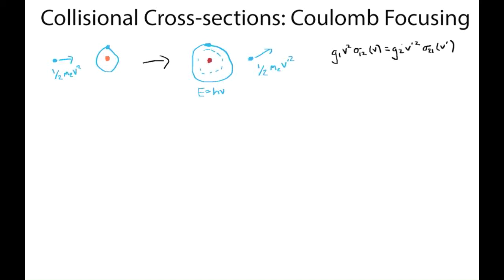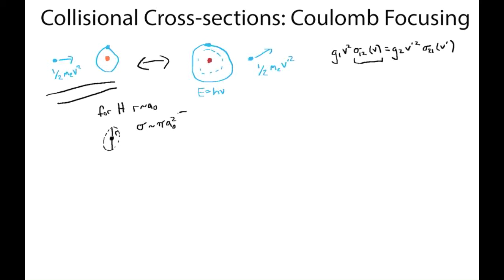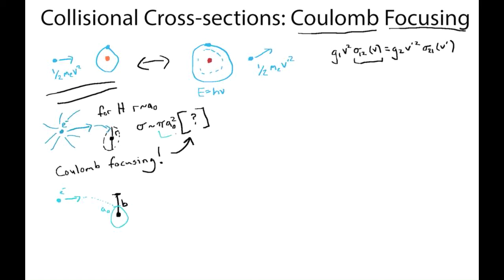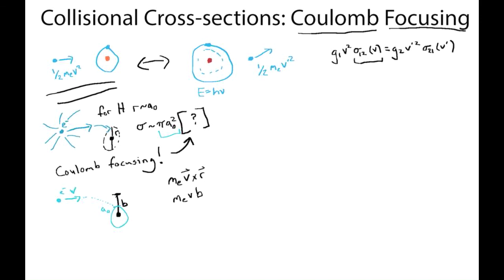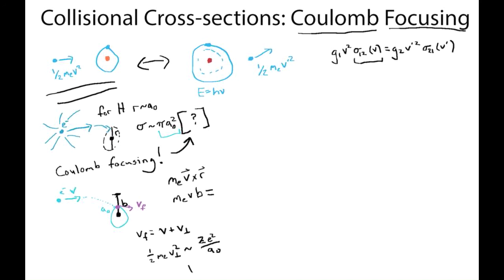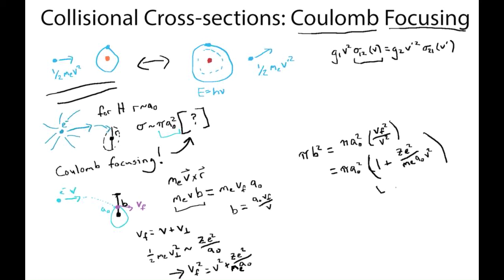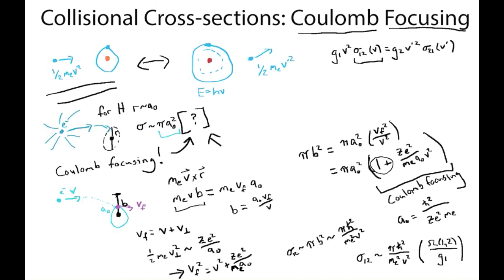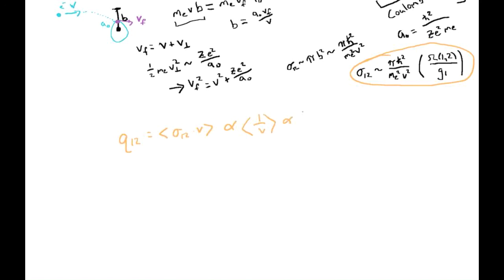Coulomb Focusing: Helping Electrons Hit the Bullseye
This video examines the cross-section for collisional electronic excitations in atoms, and how the cross-section can be described as a geometric cross-section times a Coulomb Focusing factor relating to charge attraction/repulsion.